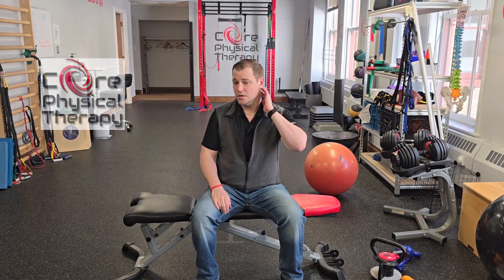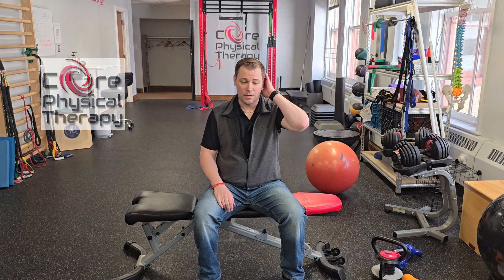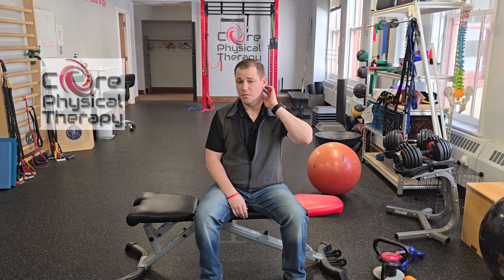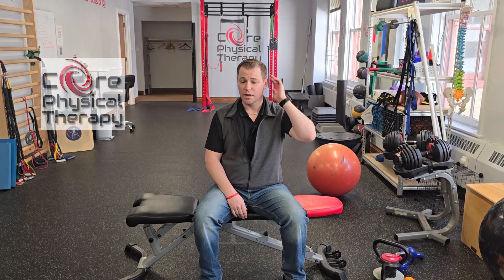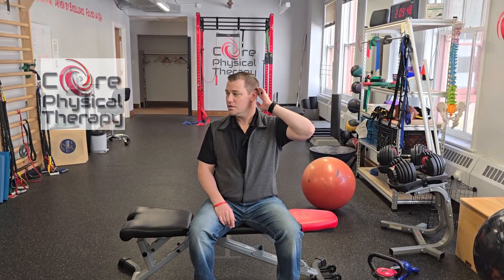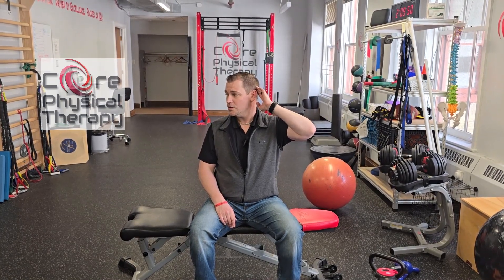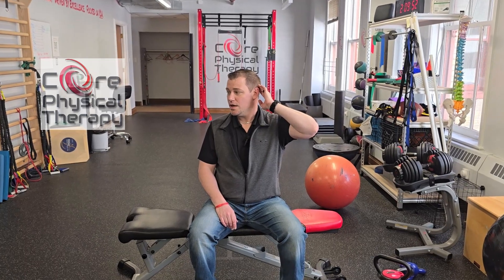Resisted Cervical Rotations Upper Neck Muscles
Train the muscles of the back of your neck for improved stability and strength. This is helpful for neck pain and headaches!